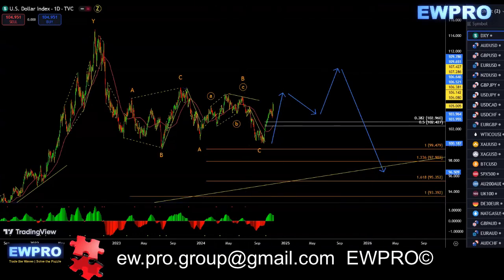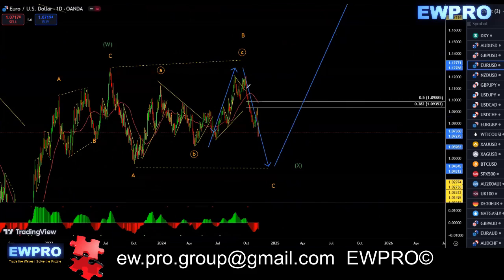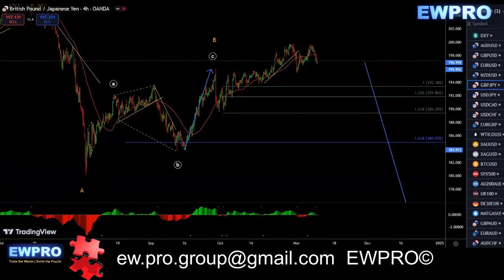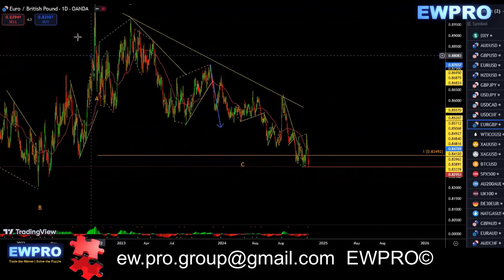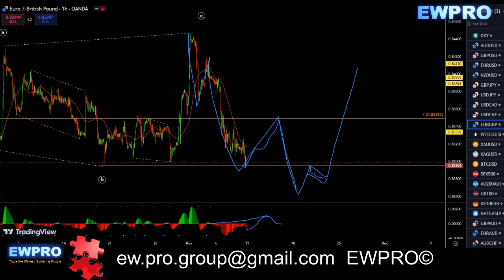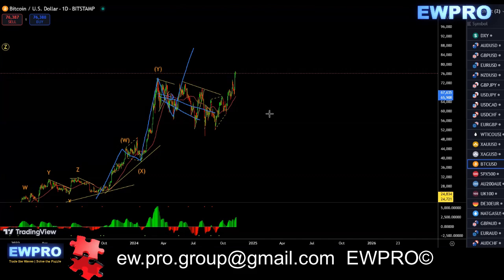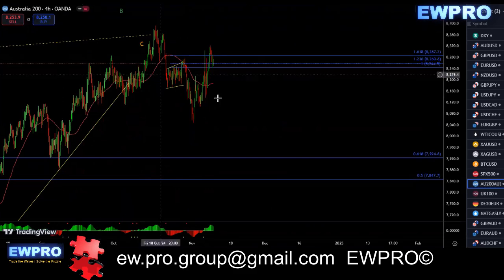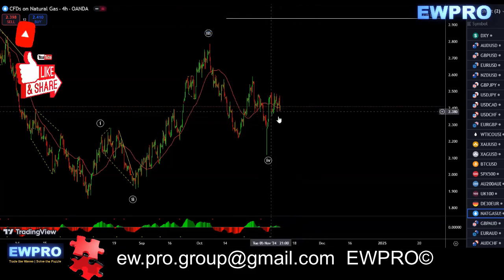Weekly Forex Forecast 11th - 15th Nov 2024 - Forex Trading Course & Wave Analysis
Weekly Forex Forecast 11th - 15th Nov 2024 to provide you with strong forex wave market analysis, structure, price action to help you trade for the upcoming week, giving you the potential direction of the market.

At EWPRO we will teach you how analyze the market to predict multiple market movements well in advanced along with a trading system to trade the moves.